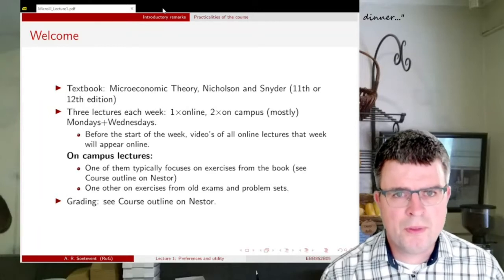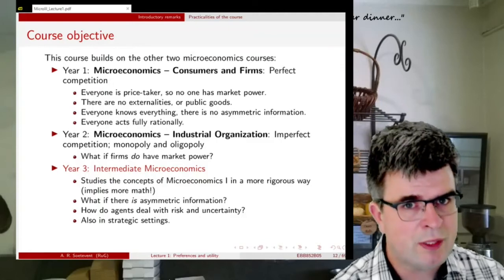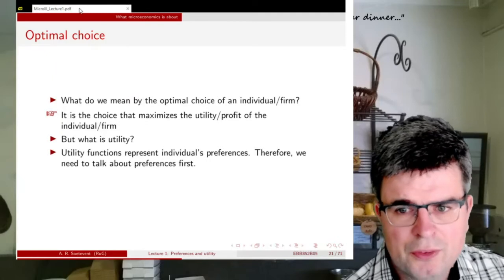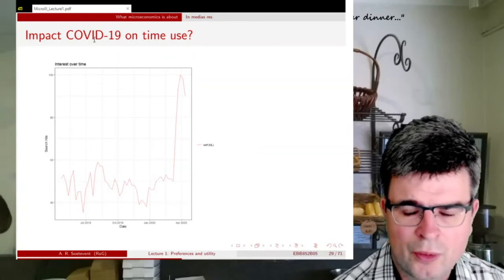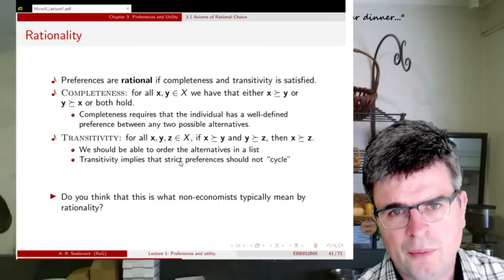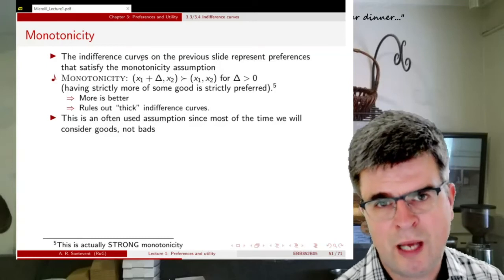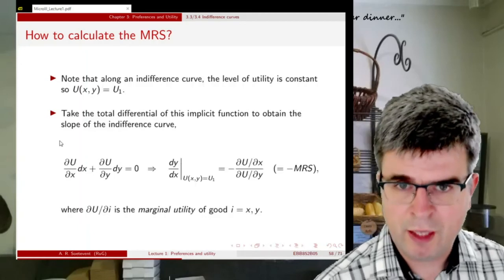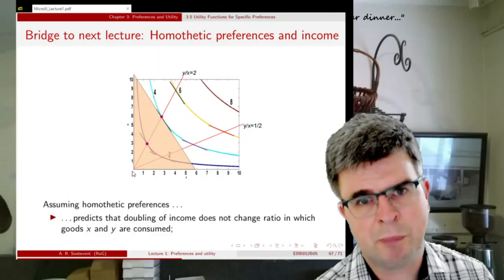Microeconomics C&S - Lecture 01 Preferences and Utility